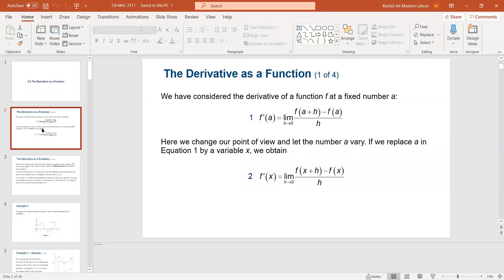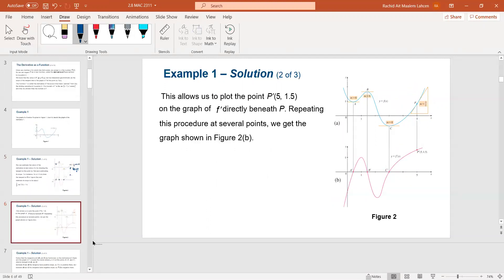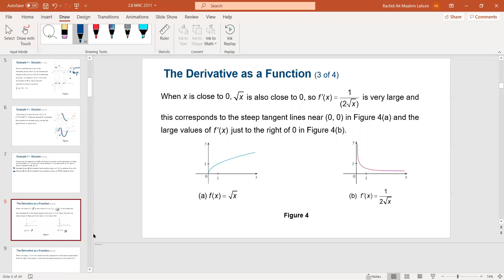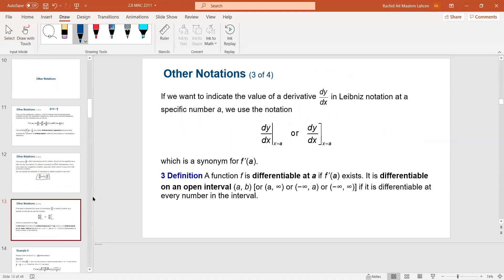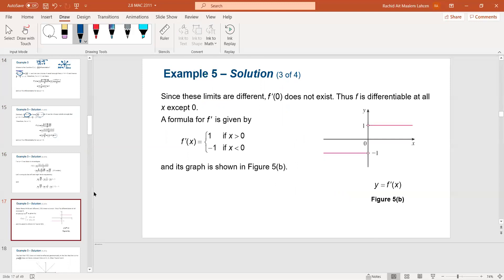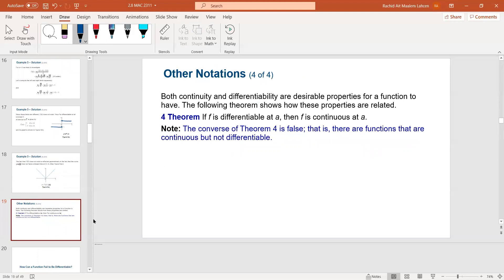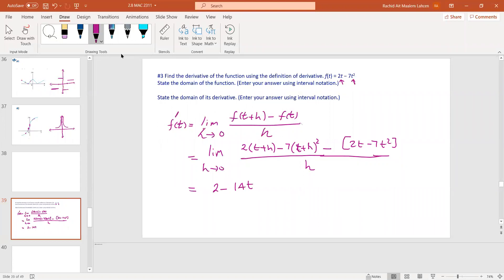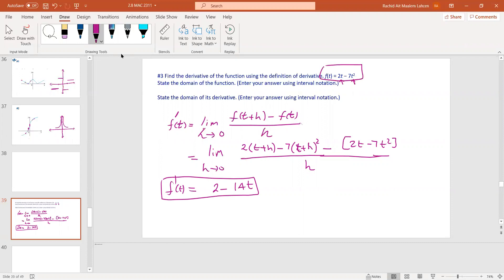2 . 8 MAC 2311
The Derivative as a Function